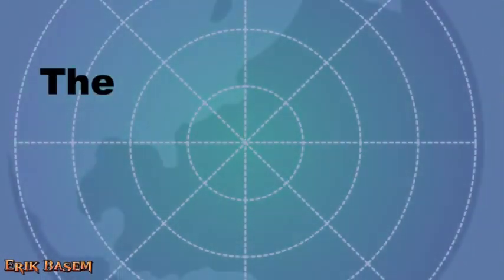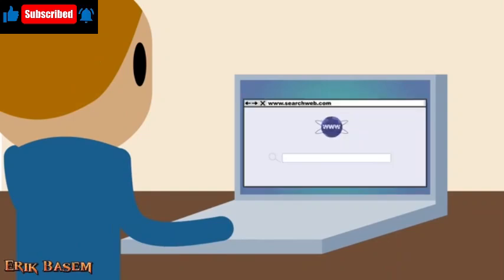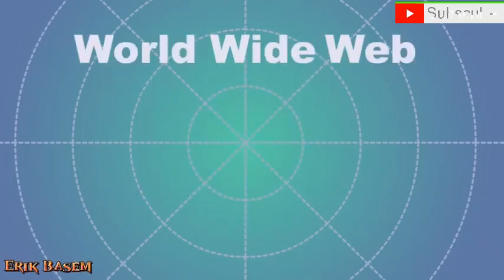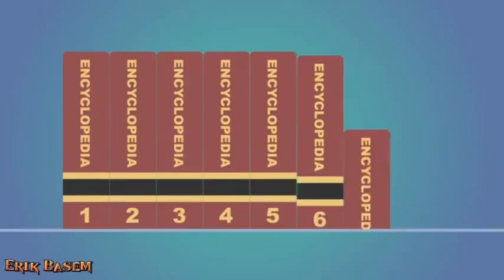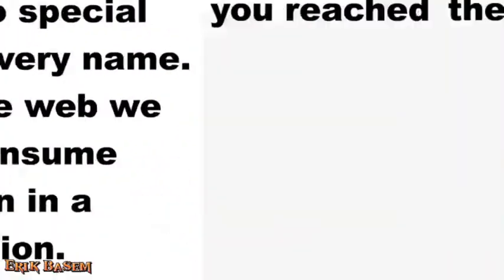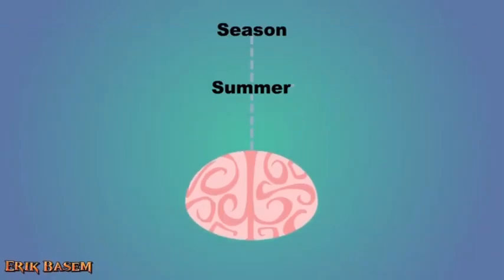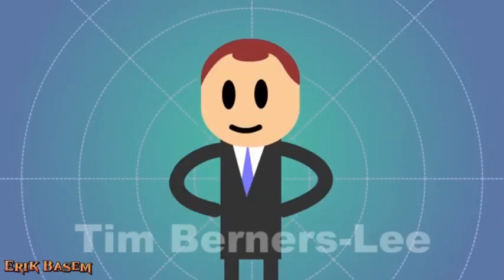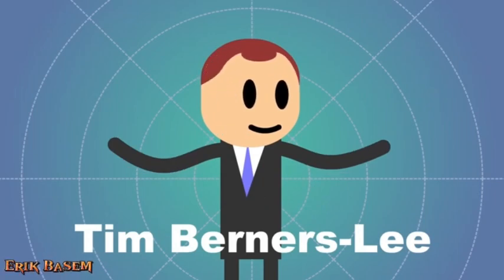What is World Wide Web